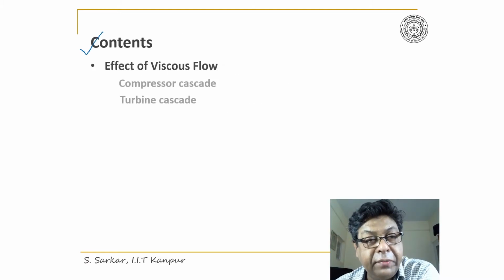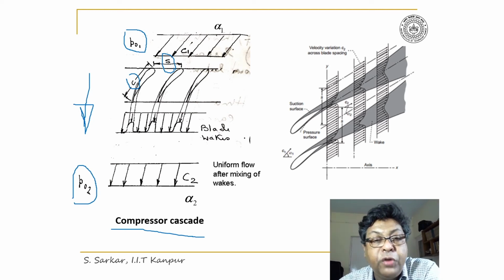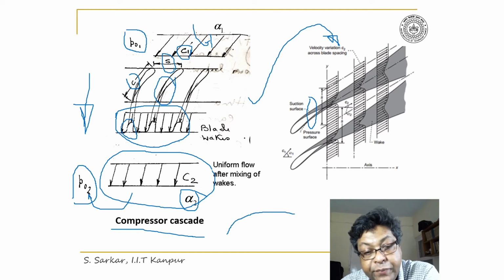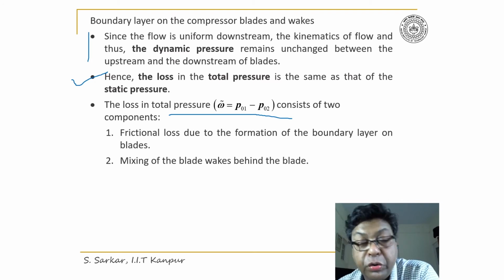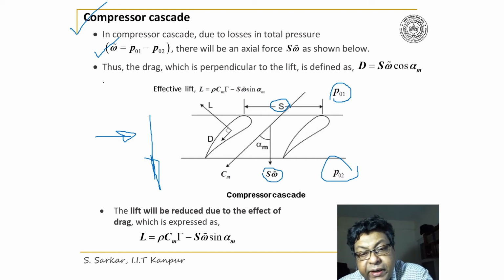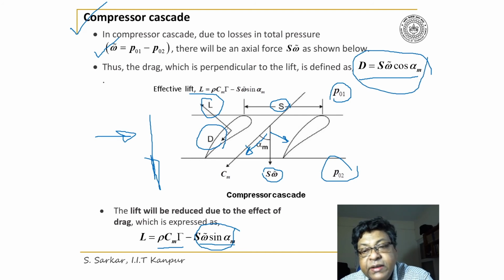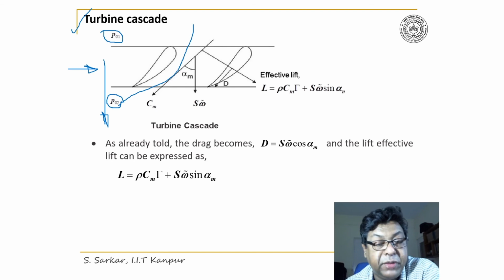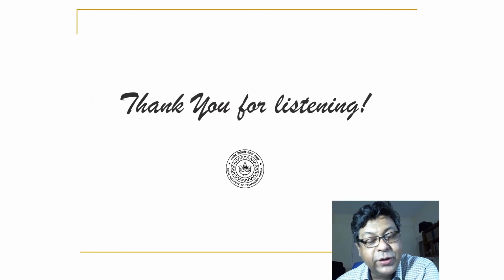Lecture 13 : Cassade Analysis II